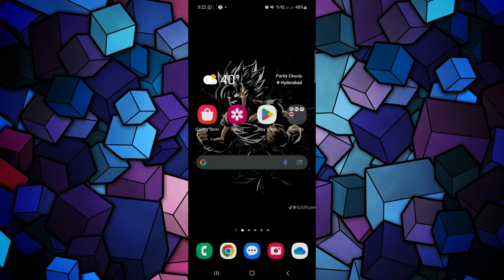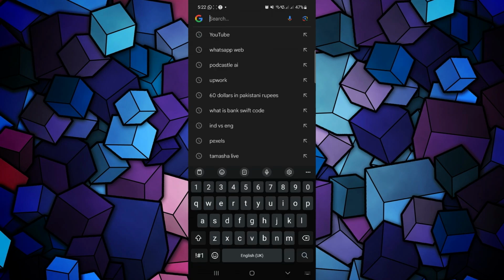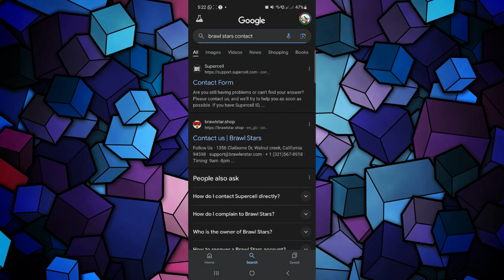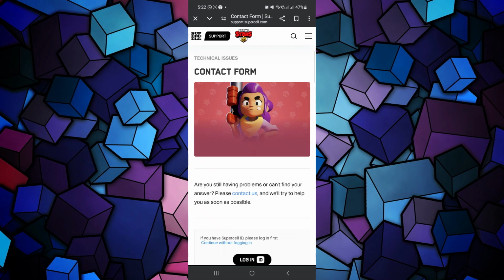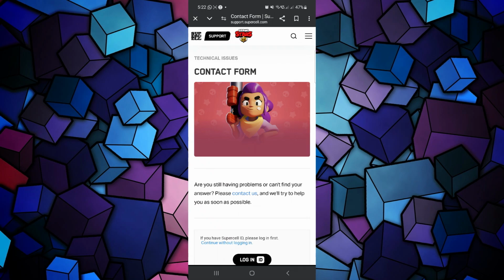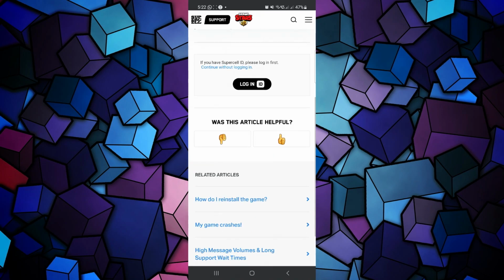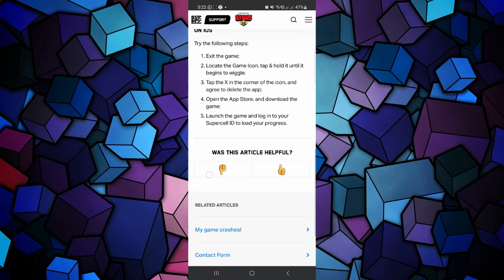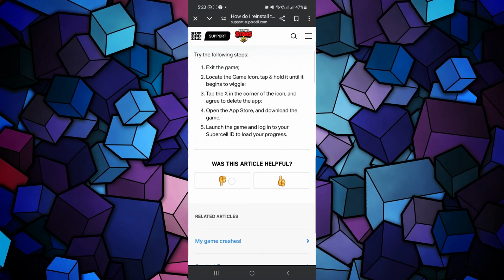How To Change Brawl Stars Account Age (2024)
Hi Guys, in this video I'll guide you through how you can change brawl stars account age. Thanks.